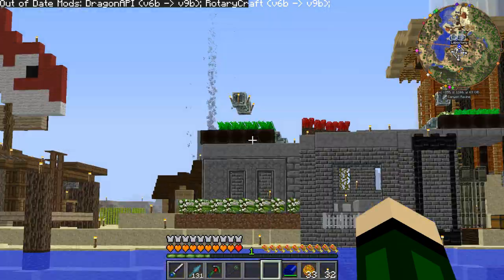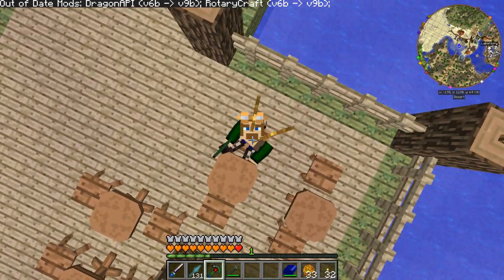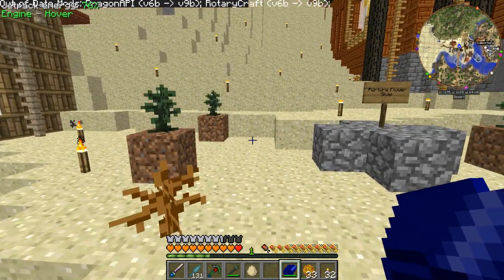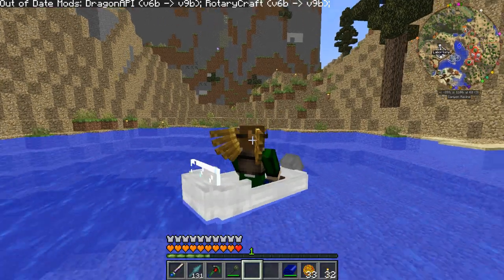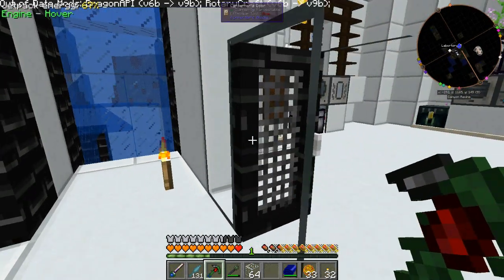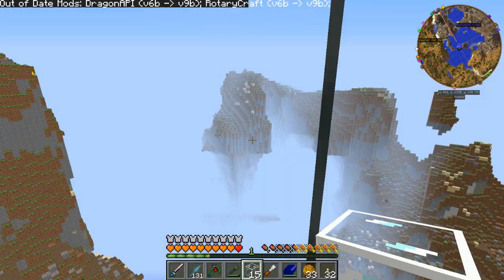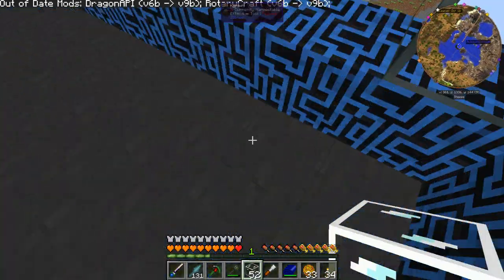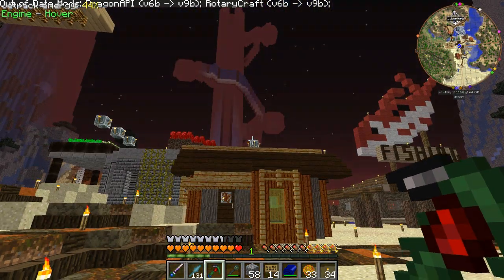DragonTank plays Modded Minecraft Episode 21: Fishing and Tea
In today's episode I build the fishing and tea shops.

I am a Christian gamer who is playing the Ethopack which is a modpack of Minecraft.

In pack code type in Etho for the modpack I am using.